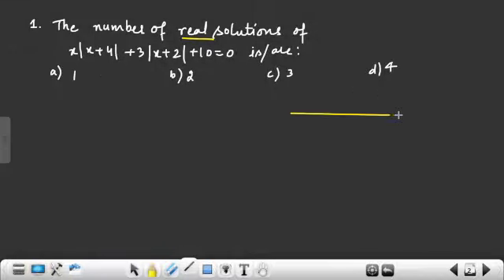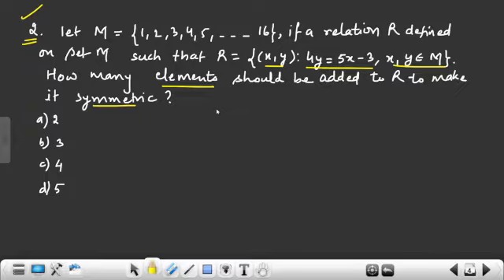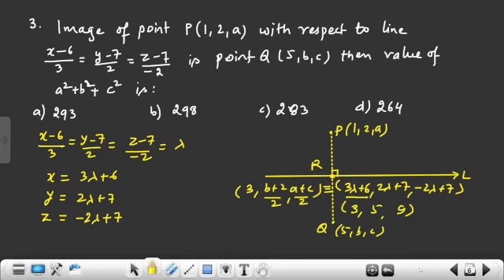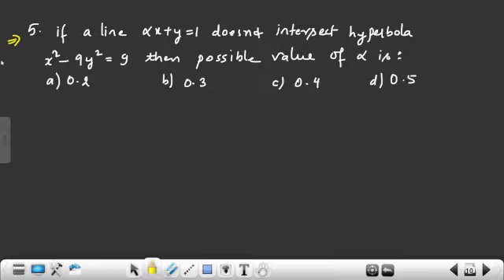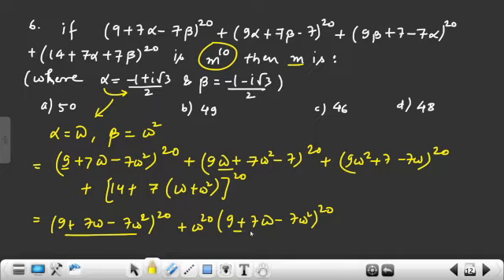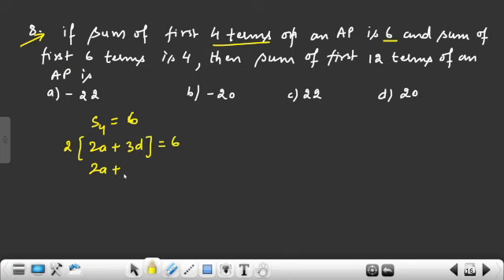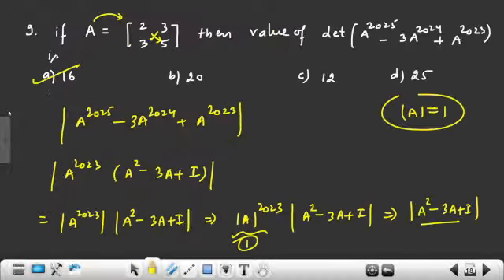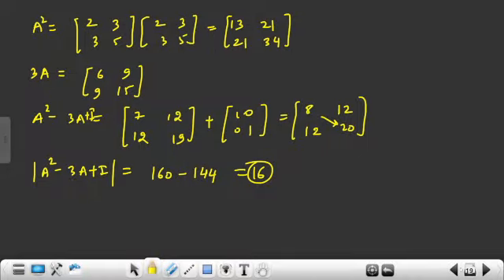JEE Mains 2026: TOP 10 PROBLEMS 22 JAN SHIFT 1 Solutions | Maths | Easify Minds | Rahul Sir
We hope, this session will help you get a better understanding of the topic. We would love to get your feedback.